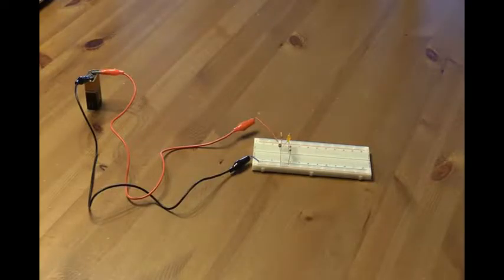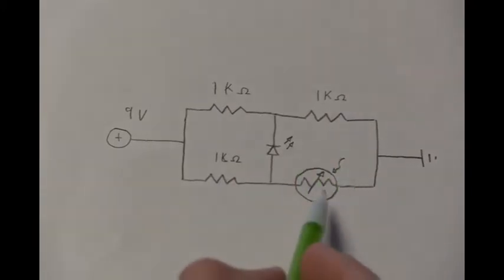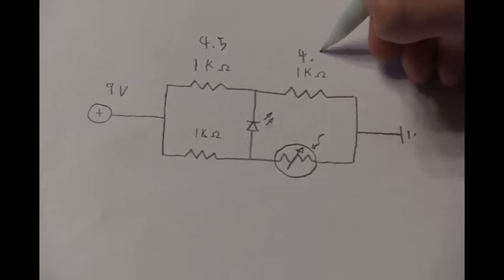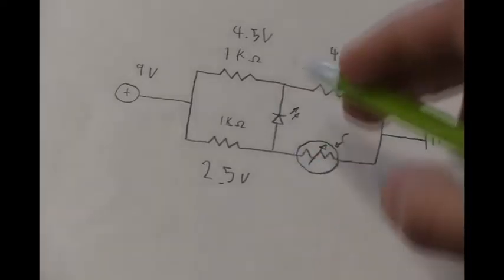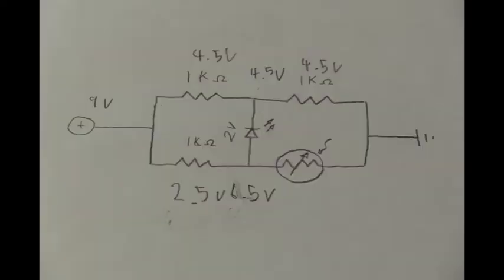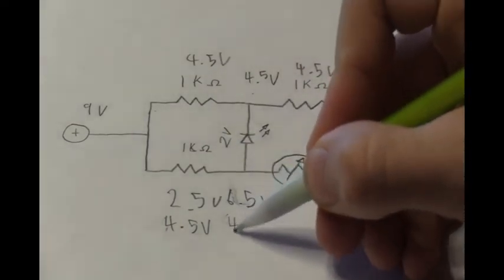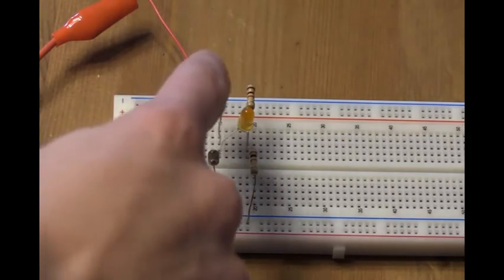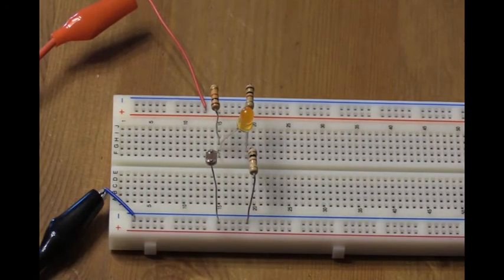Darkness Sensor Night Light using Wheatstone Bridge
ETE 100 Test 1 Assignment